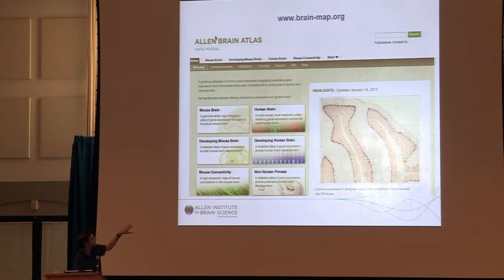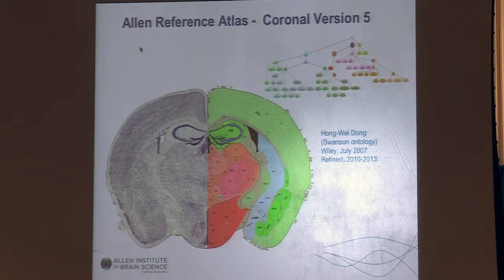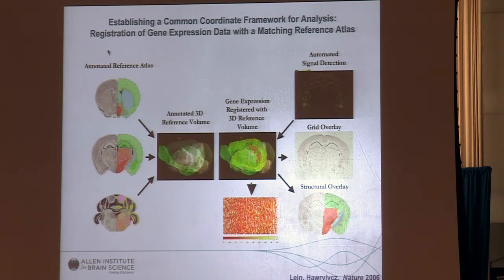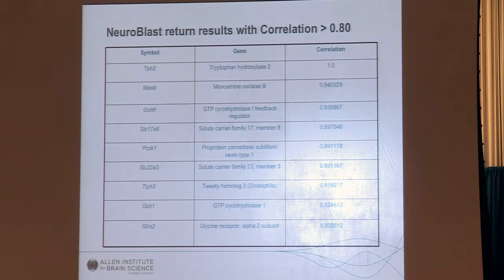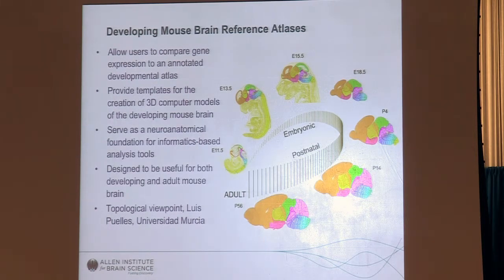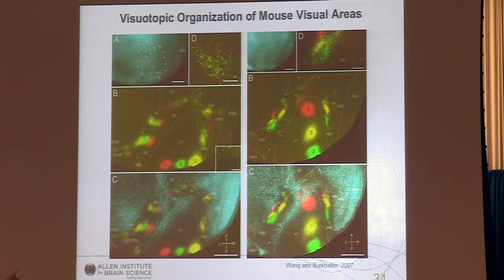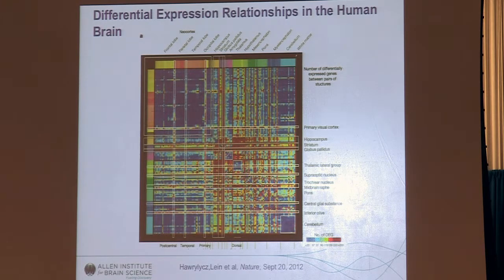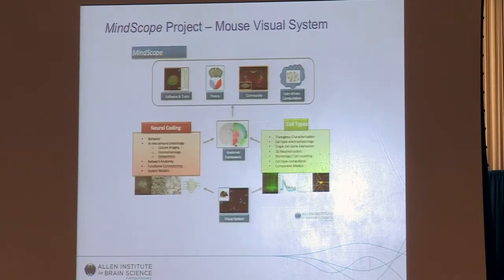July 16, 2013 - Overview of Data and Software From the Allen Brain Institute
Mike Hawrylycz discusses an Overview of Data and Software from the Allen Brain Institute at the UCLA Human Genetics/Biostatistics Network Course.